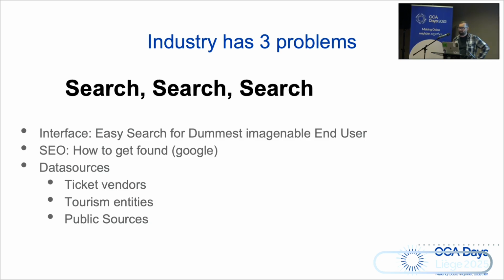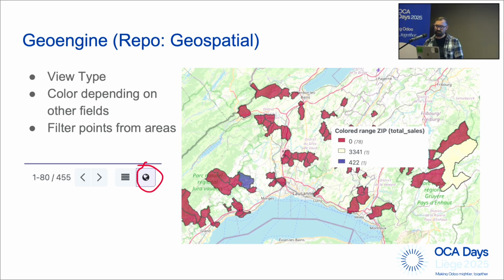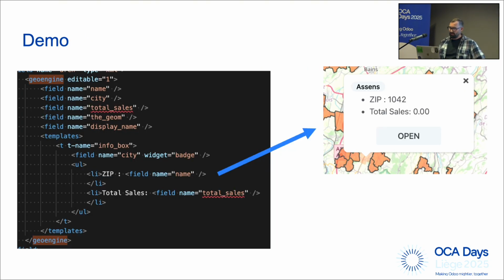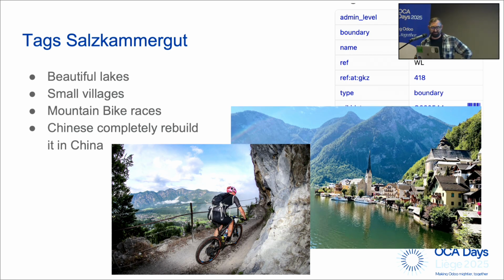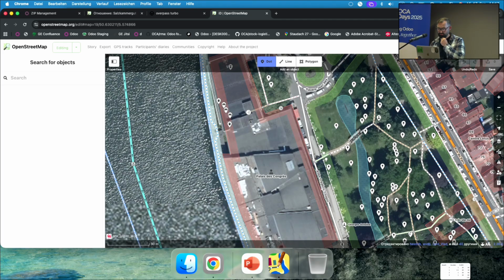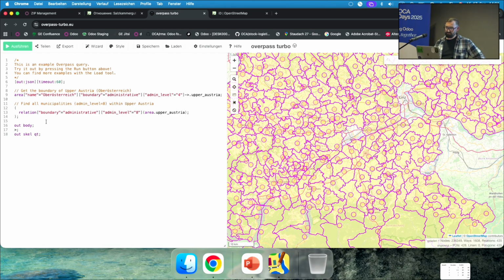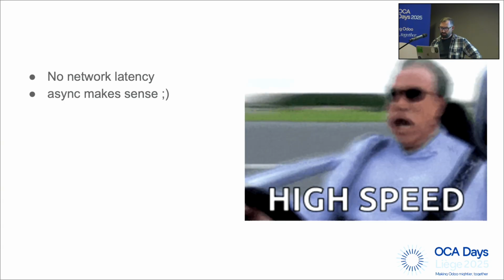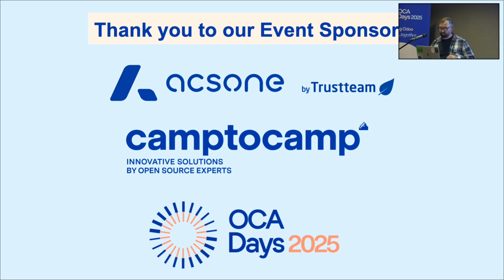OCA Days 2025 - Nikolaus Weingartmair - Bulletin Board A map based App with OWL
Bulletin Board. A map based App with OWL

We’ll explore the following key areas:

Challenges and Patterns in the OWL Frontend

An overview of using OWL for building dynamic map-based interfaces

Handling public data access with websearch_read for anonymous users

Integrating external JavaScript libraries like Leaflet into the OWL ecosystem

Geospatial Extensions in Odoo

Using the OCA base_geoengine modules to store and query location-aware data

OpenStreetMap Integration

Implementing professional geosearch with OSM data and Leaflet

UX considerations when combining structured event data with map-based filters